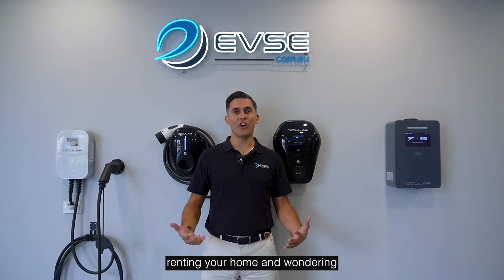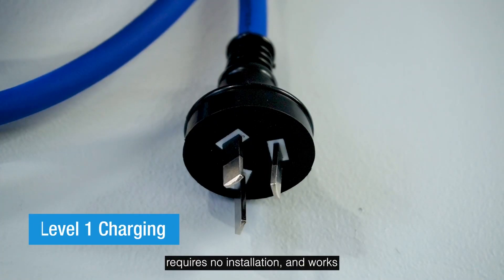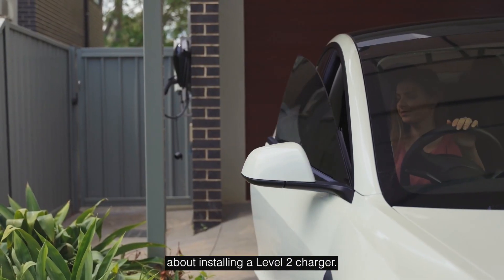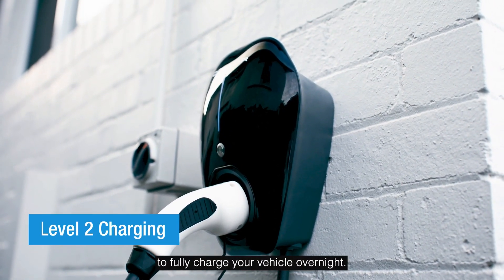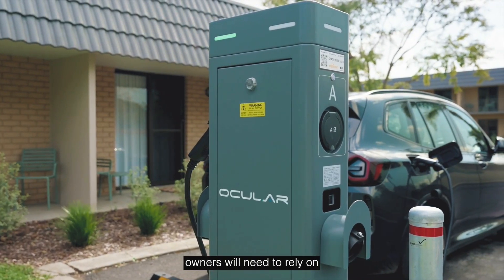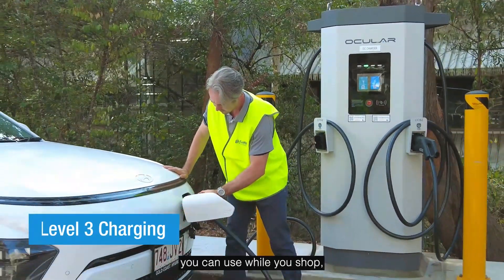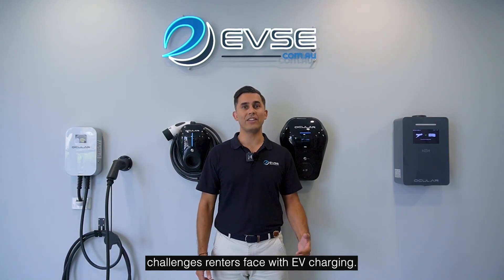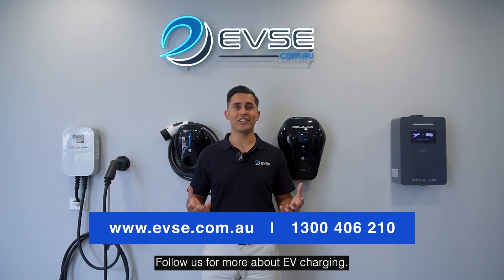How to Charge Your EV as a Renter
Are you currently renting or looking to rent while owning an EV?

Join Krishna from EVSE Australia as he breaks down the 3 options you have for EV charging while renting.

Learn about:
- Level 1 charging
- Level 2 charging
- Public charging

At EVSE Australia, we're here to help you every step of the way.